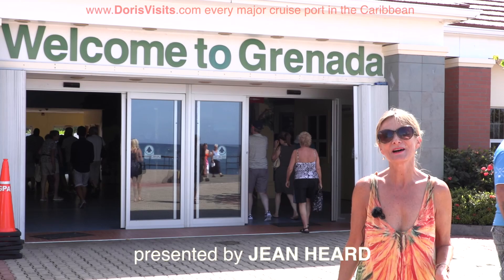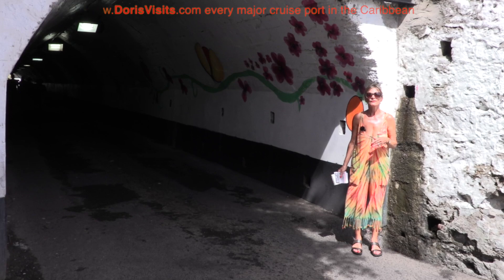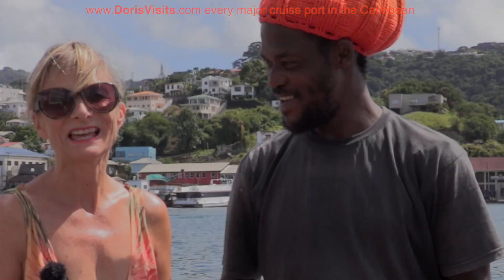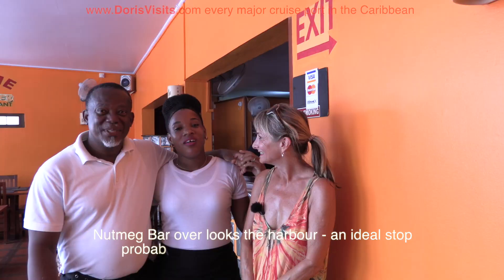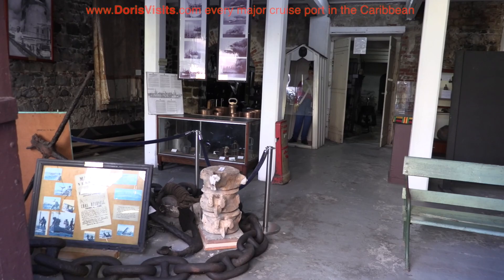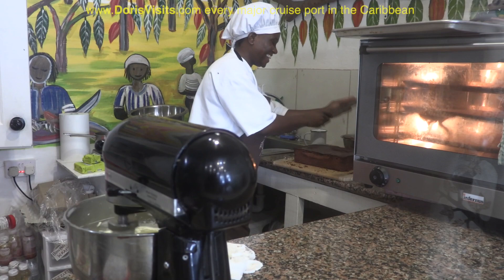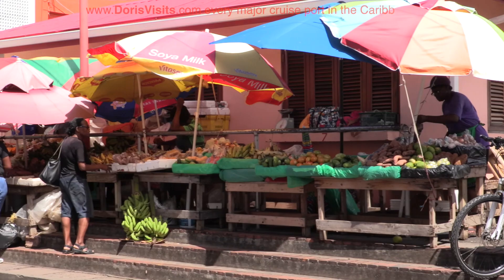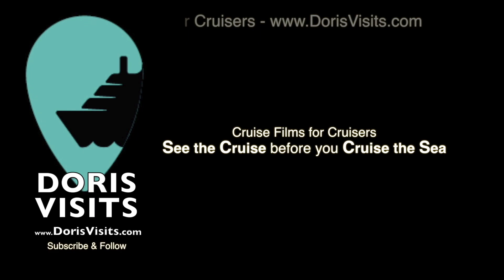Grenada, St George's Port and beautiful harbour. Jean reports for Doris Visits.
Best WiFi was in the chocolate museum and cafe! Grenada is just 68 miles from St Vincent, and these islands are so close they often play together on many a cruise. Grenada deserves to be in the team. St George's is the charming capital with a population of around 30,000. We walk round the harbour, explain the local buses, meet the vendors selling shells and groceries and visit a charming chocolate museum.

If you are new to YouTube? Did you know you can make your own Playlist of your favourite destinations, or your cruise, by adding in our films or any other films.

See the Mediterranean playlist of all cruise destinations and some tours

See the Caribbean Playlist of all destinations and some tours

See the Canary & Iberia Playlist of all destinations and some tours

See the Baltic Playlist of all destinations and some tours